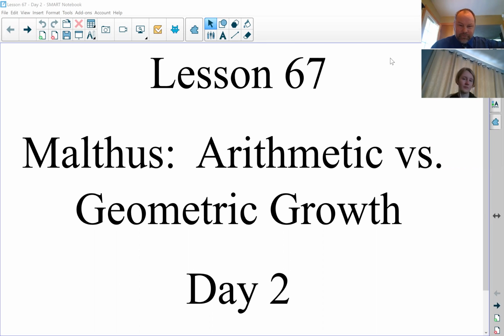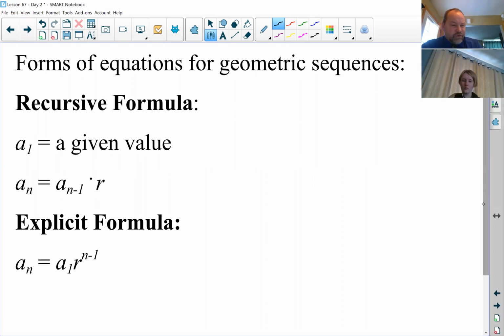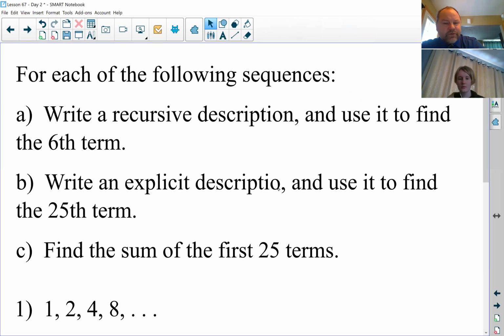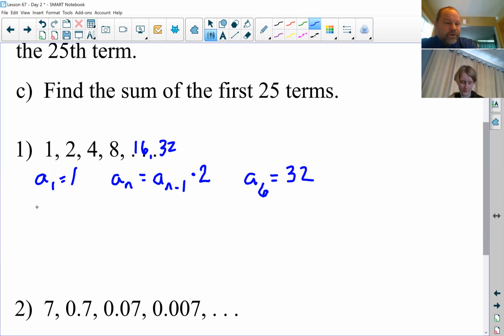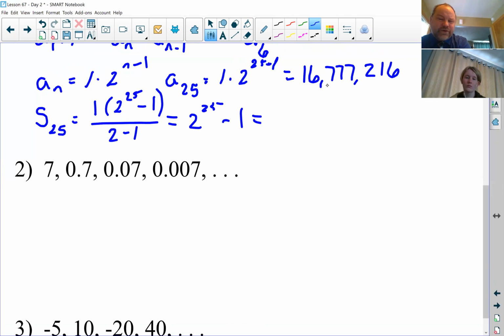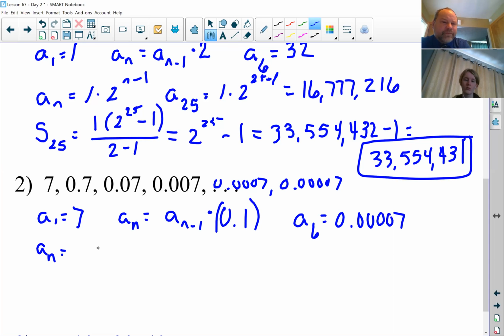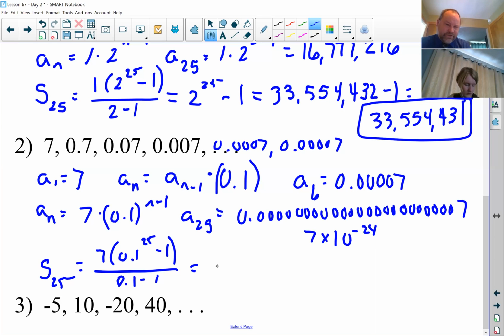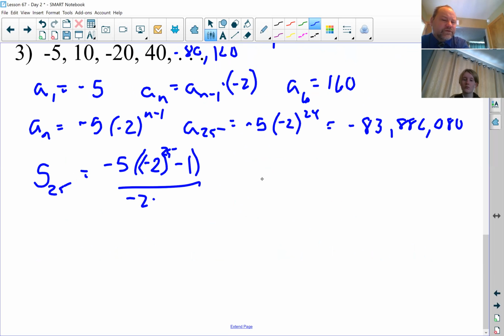Lesson 67 - Day 2